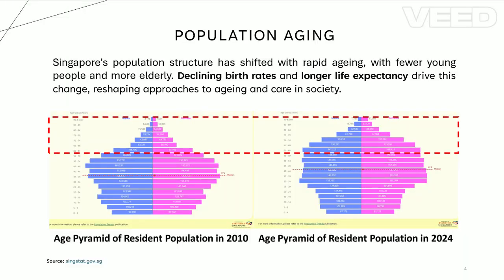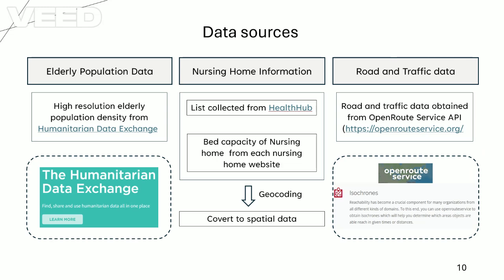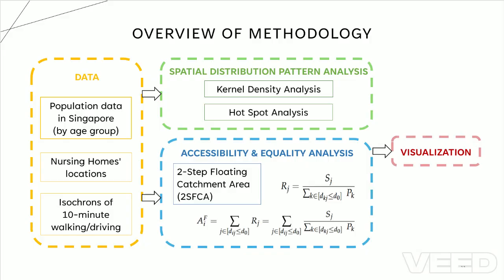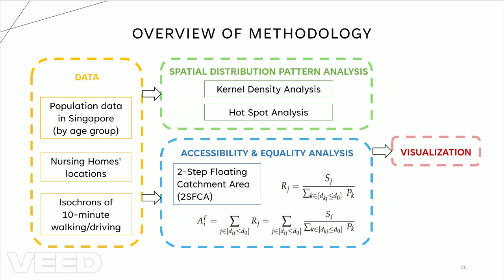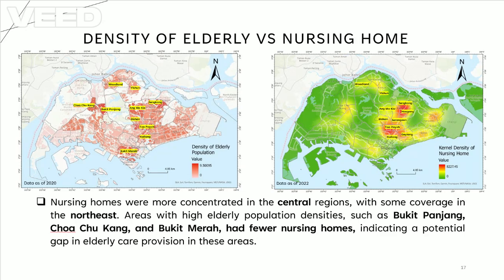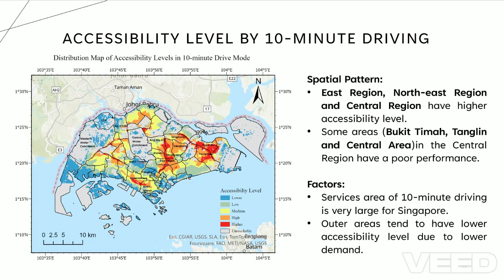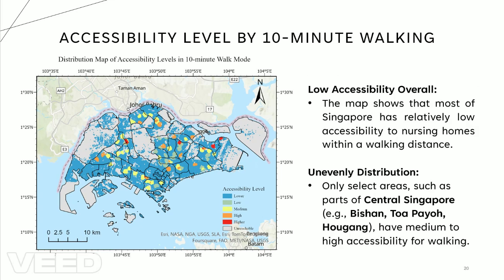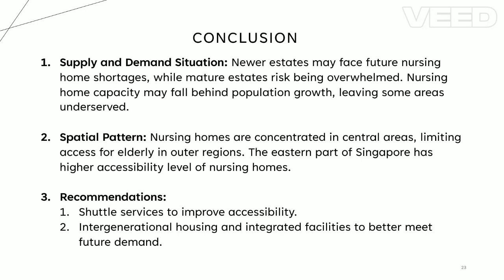Spatial Analysis of Nursing Homes in Singapore Under Aging Trends / GE5219 Spatial Programming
Project Title: Spatial Analysis of Nursing Homes in Singapore Under Aging Trends

Students: Cao Rong, Mun Kai Lun, Su Yao, Xu Rui

Taught by: Dr. Wei Luo

GE5219 is a programme elective course of the MSc in Applied GIS Programme under the Department of Geography, National University of Singapore